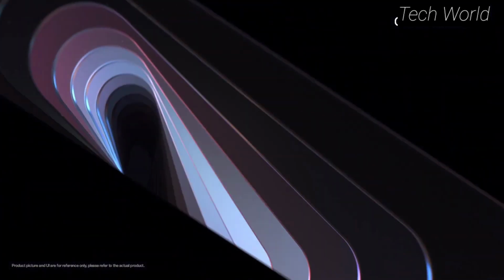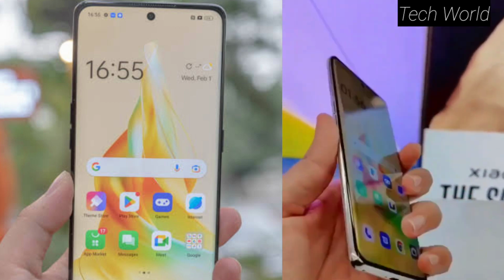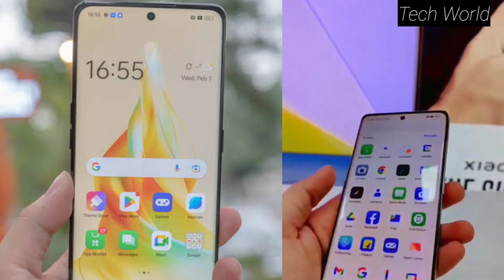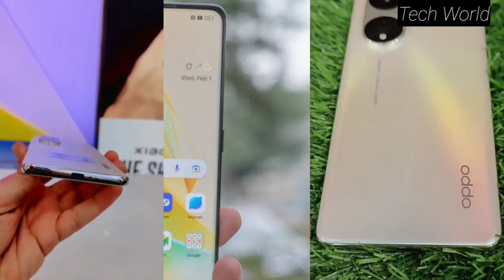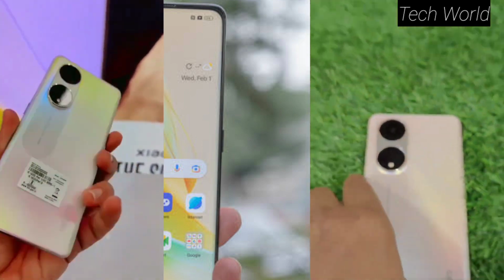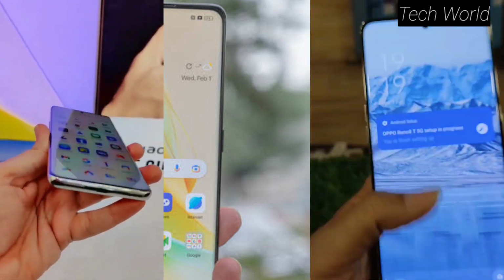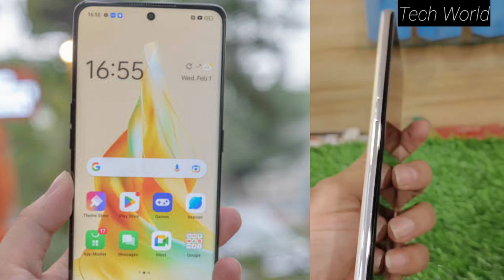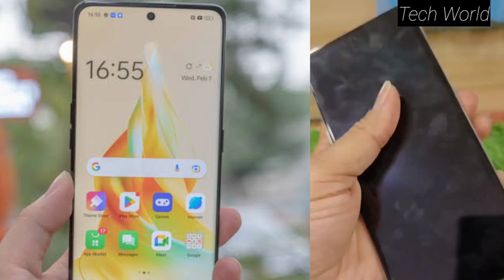Oppo Reno 8T 5G Full Review: Should You Buy It?"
Oppo Reno 8T 5G Hands-On Review: The Ultimate 5G Experience?"

"In this video, we take a deep dive into the Oppo Reno 8T 5G smartphone. From its stunning design to its powerful specs, we'll cover everything you need to know to help you decide if this is the right phone for you. Whether you're looking for a 5G phone with a high refresh rate display, great cameras, or a large battery, the Oppo Reno 8T 5G has got you covered. Watch the video to see our full review and find out why it's a must-have phone in 2023."

Here are some high-ranking keywords for a video about the Oppo Reno 8T 5G:

Oppo Reno 8T 5G
5G smartphone
Oppo phone
Smartphone review
5G technology
Mobile phone
Oppo Reno 8T
High refresh rate
Camera review
New phone releases
Latest technology
Tech review
Phone camera test
Mobile phone camera
Oppo Reno series.
5G phone
Oppo smartphones
High-end phone
Best 5G phone
Large battery
Oppo mobile phones
Phone specs
Fast charging
5G speed test
Mobile phone features
Oppo Reno series review
5G network
Top-rated phone
Oppo technology
Affordable 5G phone.

"The Oppo Reno 8T 5G boasts an impressive camera system that promises to deliver stunning photos and videos. With its high-end camera sensors and advanced features, it's no wonder why this phone is quickly becoming one of the best camera phones on the market. In this video, we put the Oppo Reno 8T 5G camera to the test and show you exactly what it's capable of. From low light to outdoor shots, we'll cover everything you need to know about the camera performance. Watch now to find out why the Oppo Reno 8T 5G is a must-have for photographers and videographers alike."

1. "Oppo Reno 8T 5G Camera Test: The Ultimate 5G Smartphone for Photographers?"

2. "Oppo Reno 8T 5G Review: A Closer Look at the Best 5G Phone"

3. "Oppo Reno 8T 5G vs. Competitors: Which 5G Phone is the Best?"

4. "The Oppo Reno 8T 5G: A Hands-On Look at the Best Budget 5G Phone"

5. "Oppo Reno 8T 5G: Is it the Best Affordable 5G Phone on the Market?"

6. "Oppo Reno 8T 5G Unboxing and First Impressions: A Stunning 5G Smartphone"

7. "The Oppo Reno 8T 5G: The Ultimate 5G Experience for Less"

8. "Oppo Reno 8T 5G vs. the Oppo Reno 7 Pro: Which is the Better Phone?"

9. "Oppo Reno 8T 5G: How Does it Compare to the Top 5G Phones?"

10. "The Oppo Reno 8T 5G: A Budget-Friendly 5G Smartphone with Premium Features"

11. "Oppo Reno 8T 5G: Is it the Best 5G Phone for Gamers?"